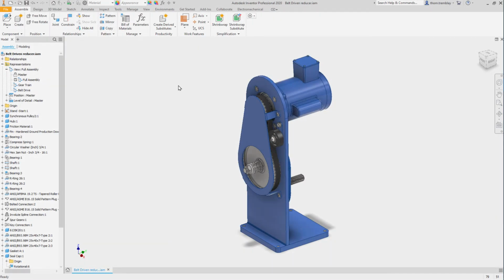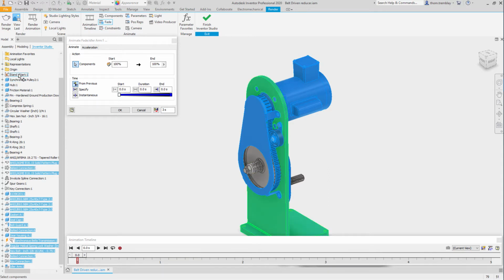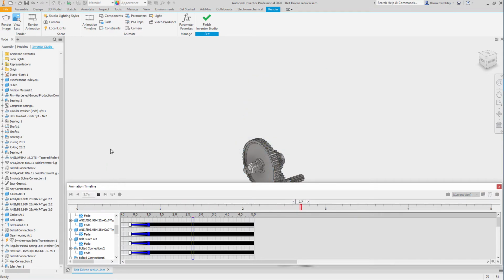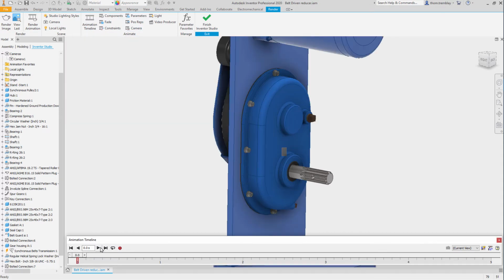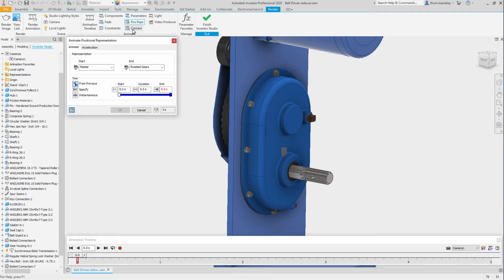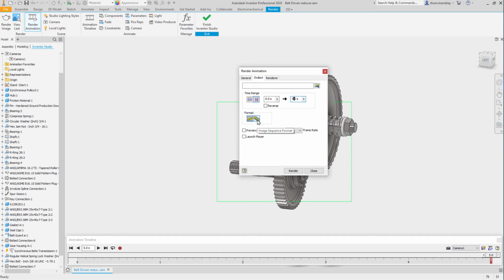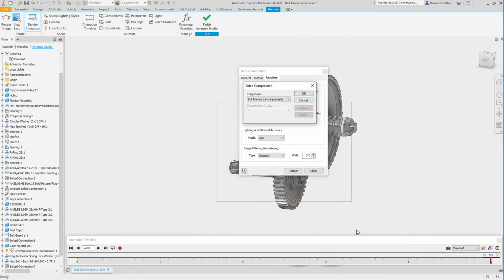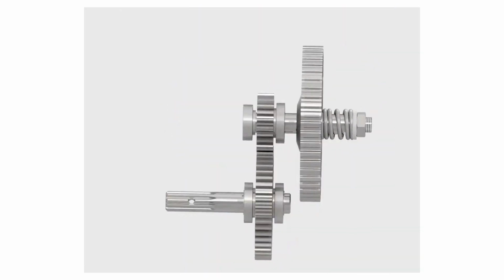Product visualization in Autodesk Inventor: create animation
In this video 3/4 in our product visualization in Autodesk Inventor series, you will learn how to set up motion, visibility of components, view rotation and generate an animation. To get the dataset and exercises, access this content in our eLearning platform for free using your Autodesk ID